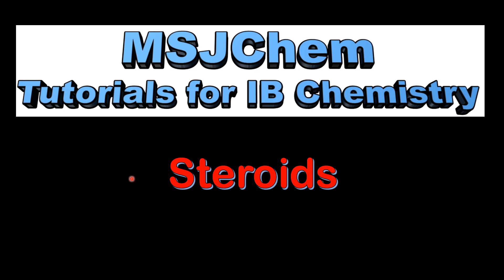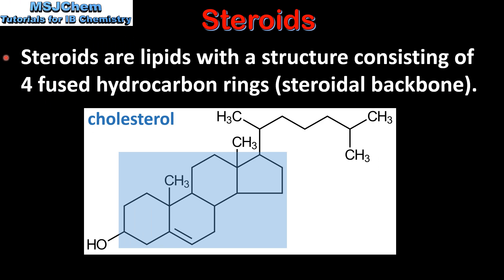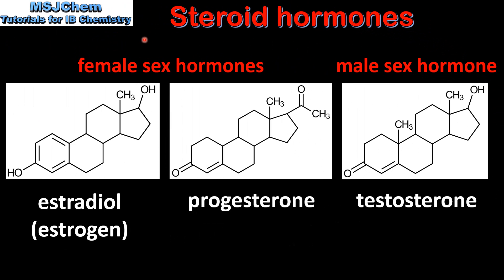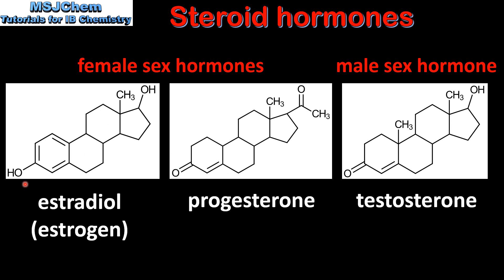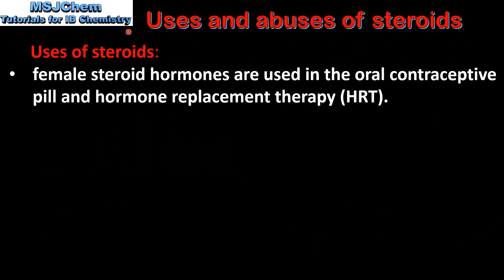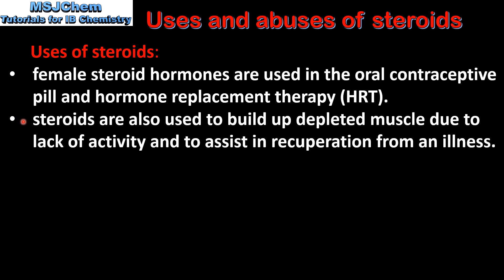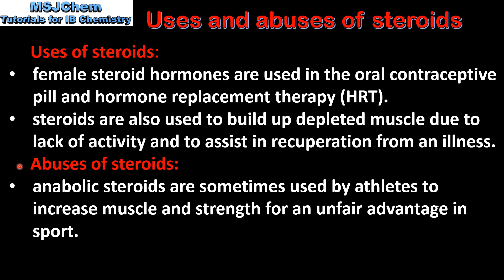B.3 Steroids (SL)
Understandings:
Steroids have a characteristic fused ring structure, known as a steroidal backbone.
Applications and skills:
Discussion of the  use and abuse of steroids.